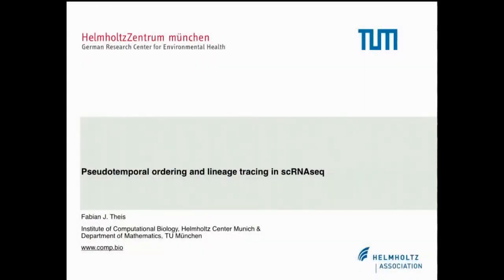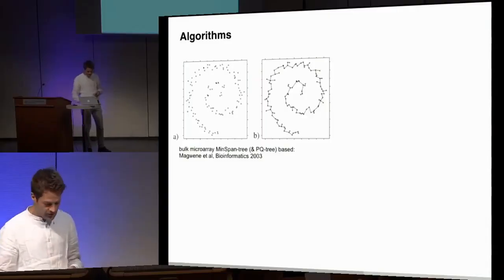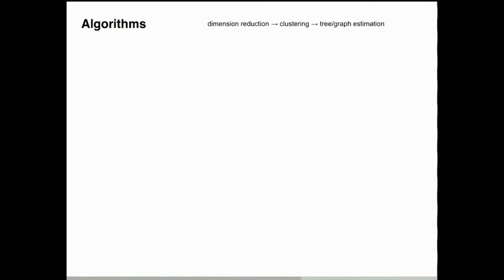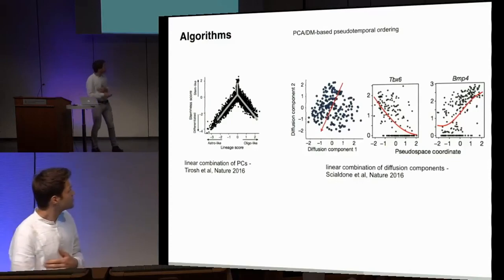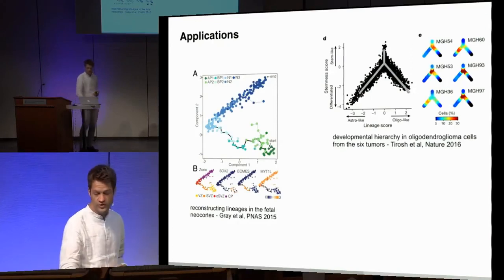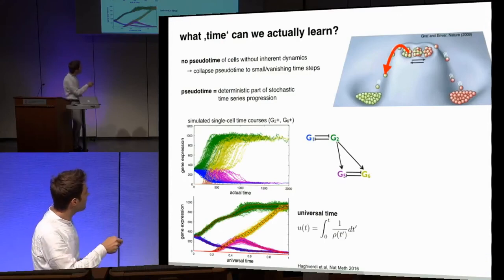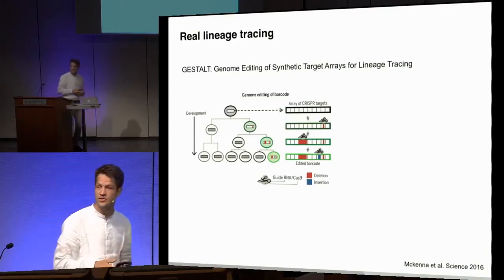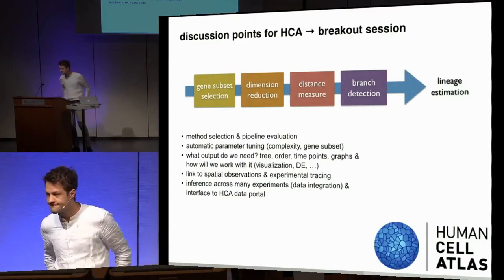Scientist Stories: Fabian Theis, ML in Single-Cell Genomics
Fabian Theis conducts research in the field of computational biology. The main focus of his work is the application of machine learning methods to biological questions, in particular as a means of modeling cell heterogeneities on the basis of single cell analyses and also of integrating “omics” data into systems medicine approaches.

Professor Theis received PhD degrees in physics and computer science in 2002 and 2003 respectively. After working as a postdoc in Regensburg, Tokyo and Tallahassee, he took up a position as Bernstein Fellow at the Max Planck Institute for Dynamics and Self-Organization in Göttingen. He then joined the German Research Center for Environmental Health, Helmholtz Zentrum München, where he was a group leader at the Institute for Bioinformatics and Systems Biology for six years. In 2009 he was became an Associate Professor at the Chair of Applied Mathematics, TUM. Since 2013 he has been a Full Professor of biomathematics at TUM, where he holds the Chair of Mathematical Modeling of Biological Systems, and director of the Institute of Computational Biology at the Helmholtz Zentrum München.